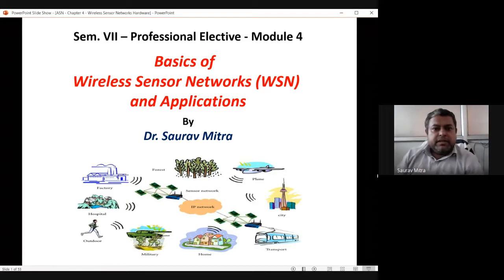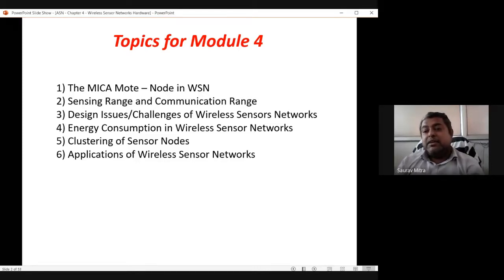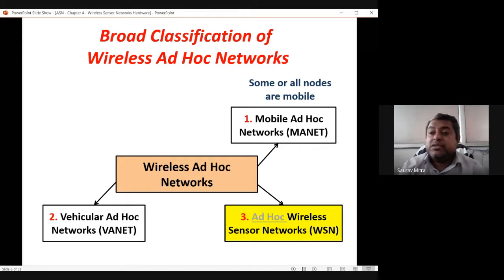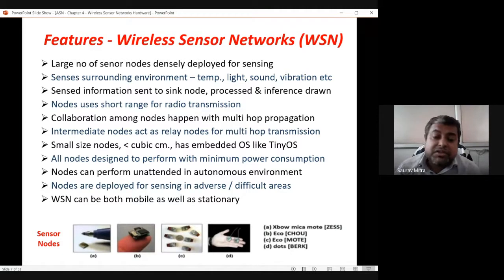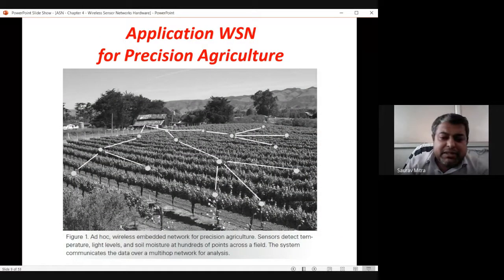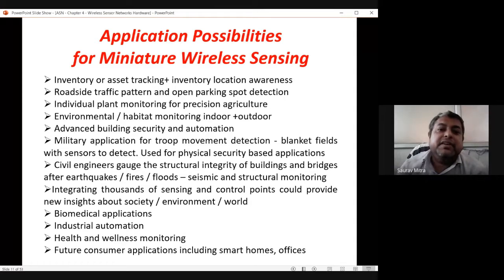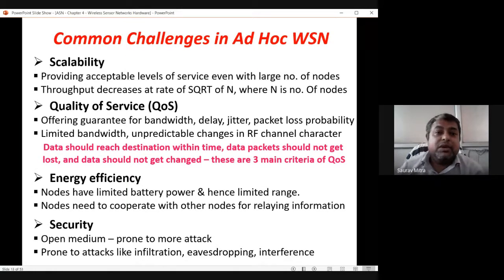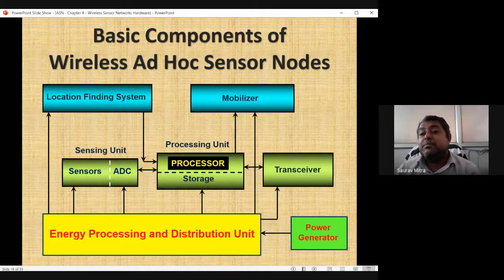Ad Hoc - Lecture 32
Introduction to Wireless Sensor Networks, features of WSN, classification of Ad Hoc networks, field of applications of WSN, block diagram a WSN node and discussion regarding the WSN node sub systems are part of this lecture. The lecture concludes with the mention of internal sub systems of MICA Mote internal blocks.